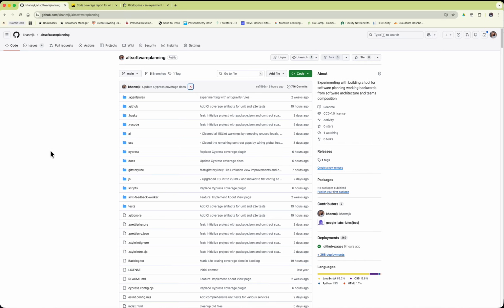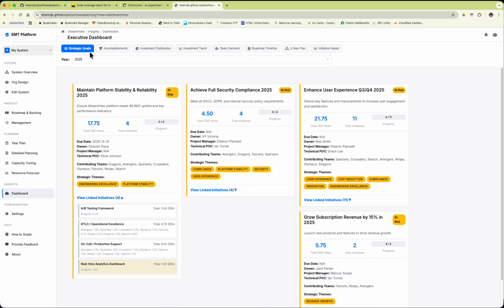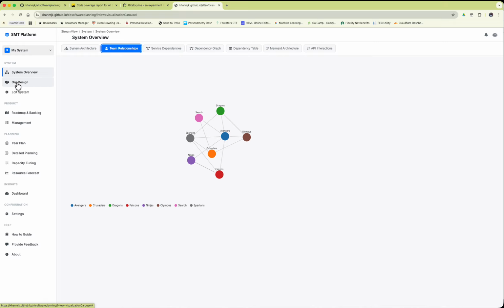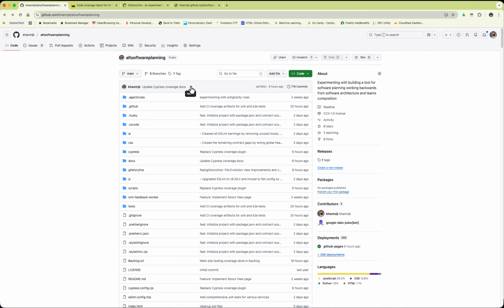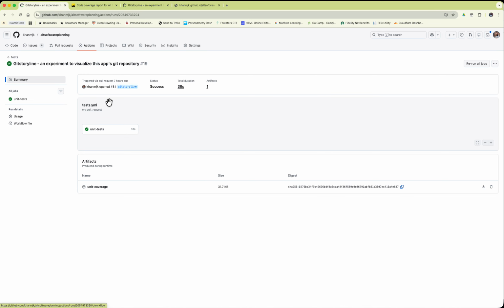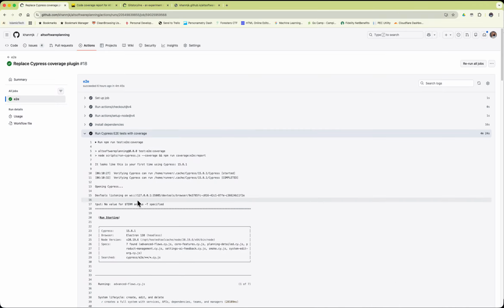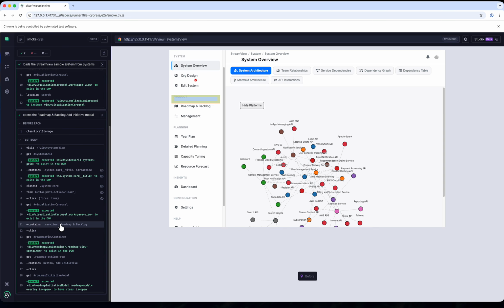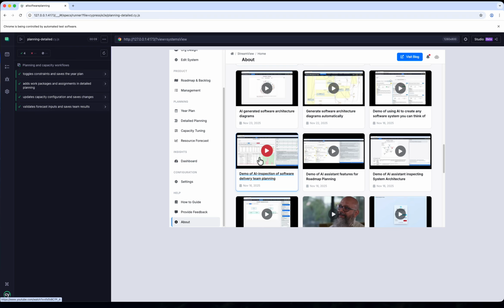How Codex 5.2 helped introduce automated Code Quality mechanisms (Line, Unit Tests, E2E UI Tests)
Codex 5.2 CLI helped transform an active product codebase into a quality-first system by enforcing contracts, hardening lint discipline, building broad unit + Cypress E2E coverage, and surfacing coverage artifacts in CI—over a sequence of compounding iterations.